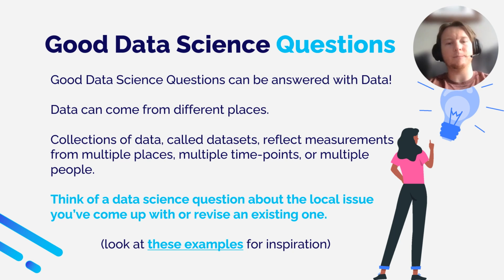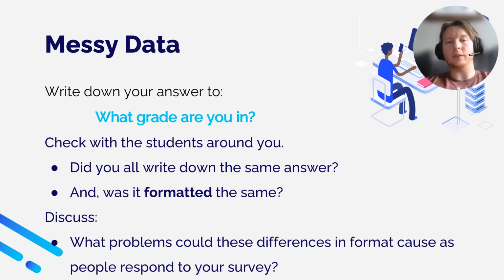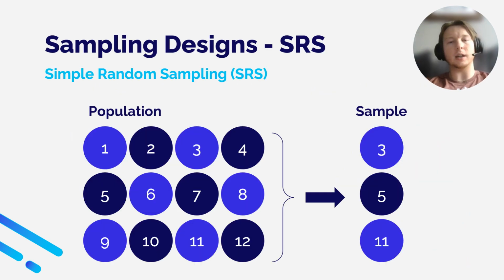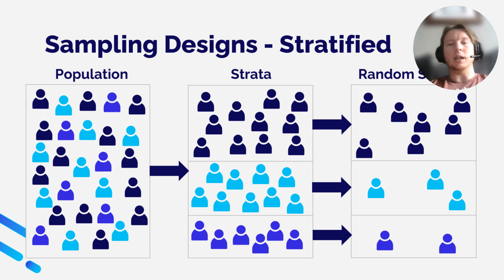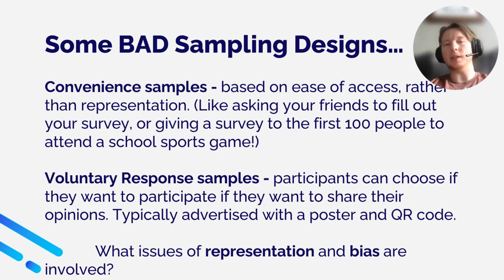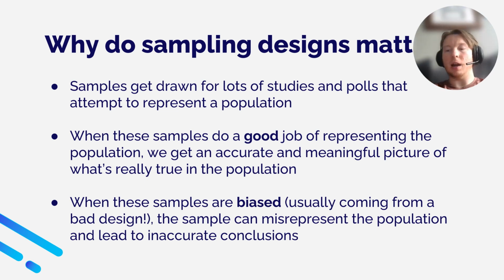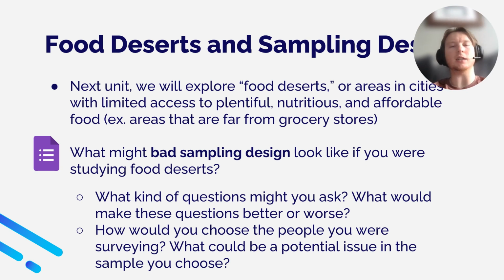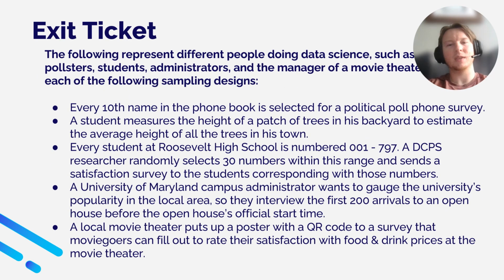Unit 1 Lesson 6 - Teacher Walkthrough